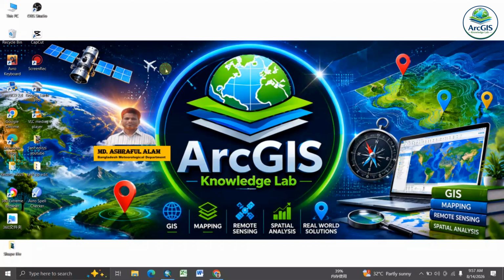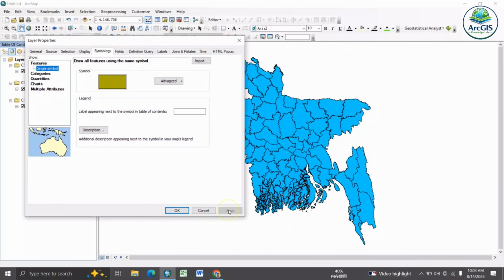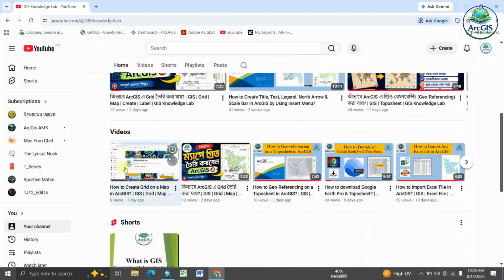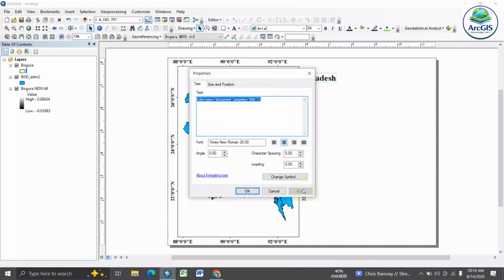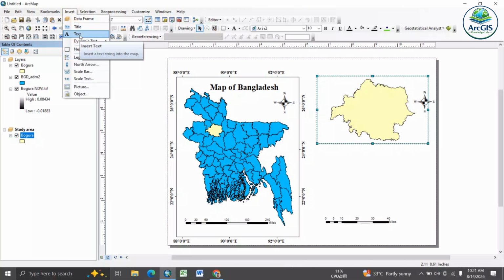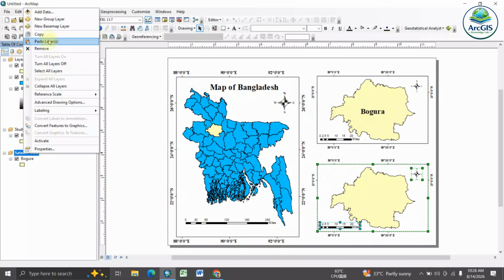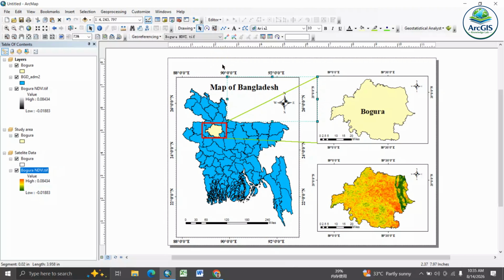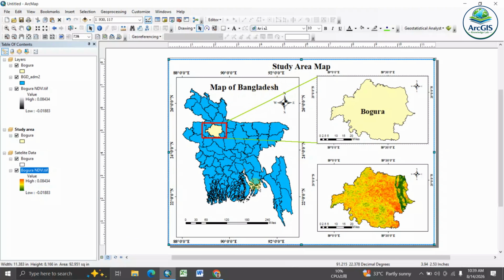How to Create a Study Area Map in ArcGIS? | GIS | Study l Area | GIS Knowledge Lab l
GIS Knowledge Lab is a learning platform dedicated to GIS, Remote Sensing, Spatial Analysis, Cartography, GPS, and Geospatial Technologies.

How to Create a Study Area Map in ArcGIS? | GIS | Create | Map | Study l Area | GIS Knowledge Lab

🛑Copyright Alert🛑

🛑 কিভাবে ArcGIS এ Study Area Map তৈরি করা যায়? (In Bangla)

🌍 GIS | 🛰️ Remote Sensing | 🗺️ Mapping | 📊 Spatial Analysis | 💻 Geospatial Technology | 🚀 Career Development

youtubevideo
ArcGIS
creating
create
Study
Area
Map
Arcmap
arctechnology
Arcgis10.8
shapefile
ArcGISKnowledge
how to make study area map in arcgis
how to prepare study area map in arcgis
create study area map in arcgis
how to prepare location map of study area in arcgis